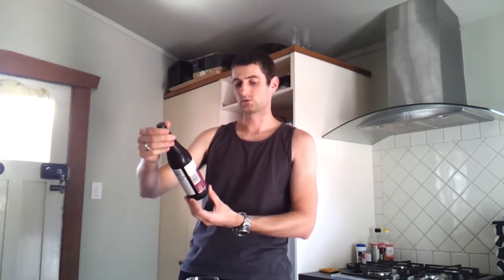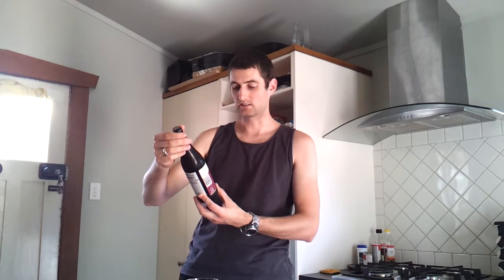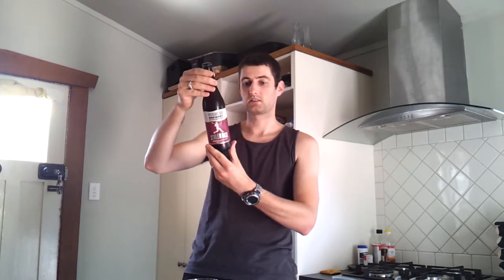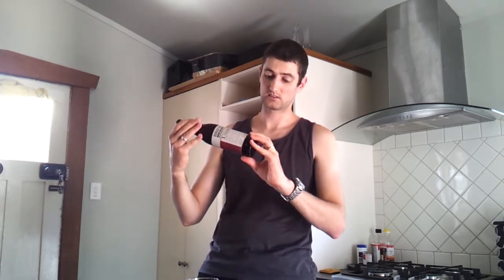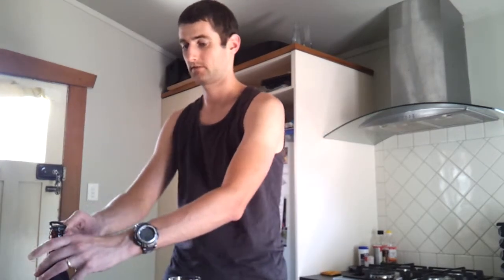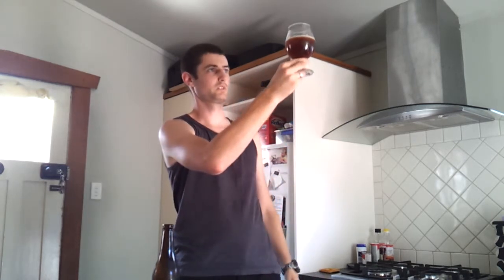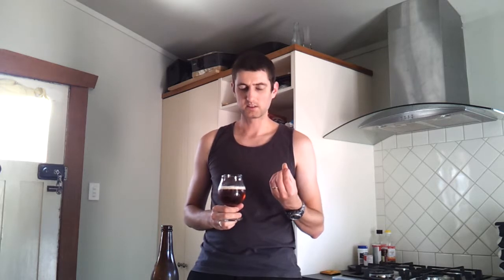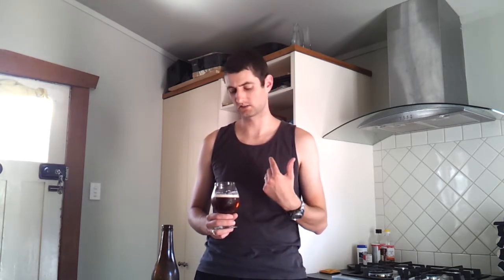Beer Review #27 - Boundary Road Stolen Base American Double IPA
Going through one of Boundary Roads beers. This one is at a good price point and is good beer. Check it out!
I've started to cut down the review video times so hopefully this makes sense while watching...